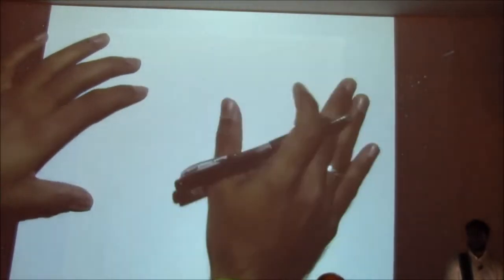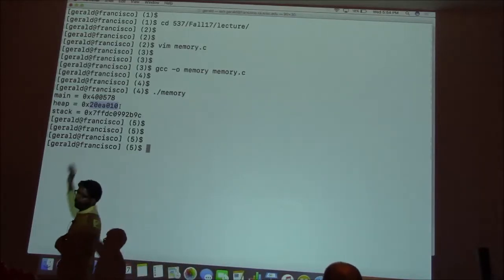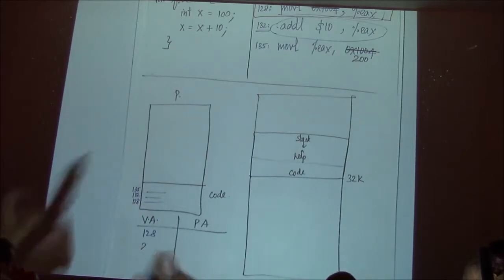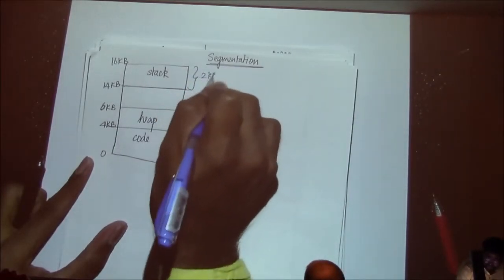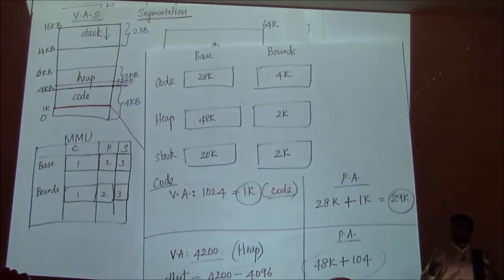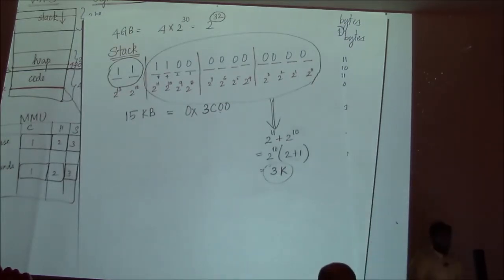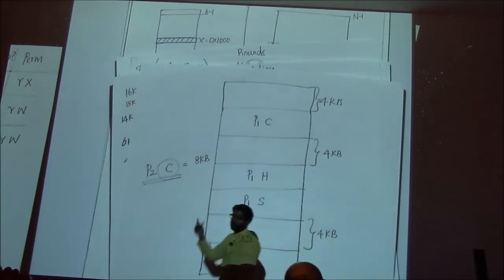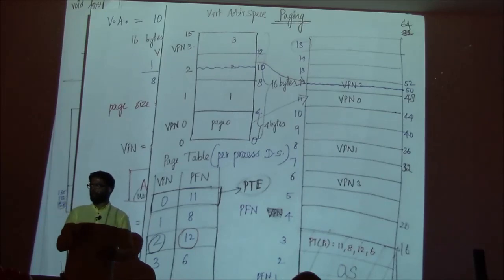CS 537 (Fall 2017) - Memory Virtualization - Base/Bounds, Segmentation, Paging